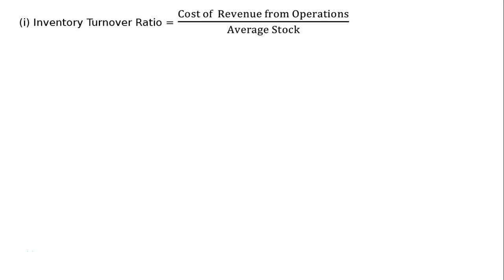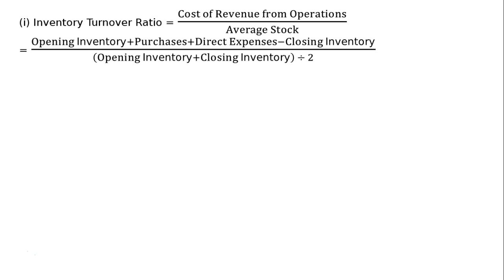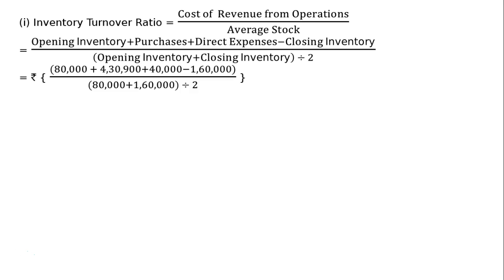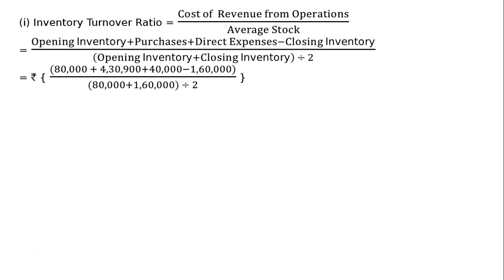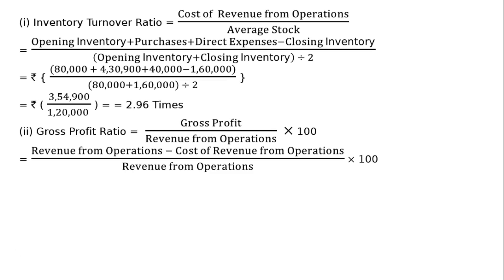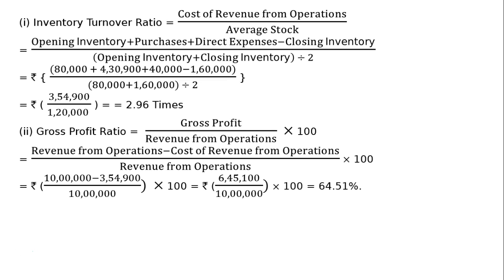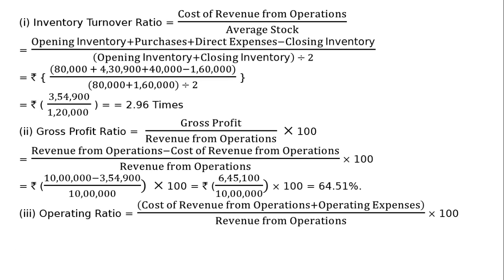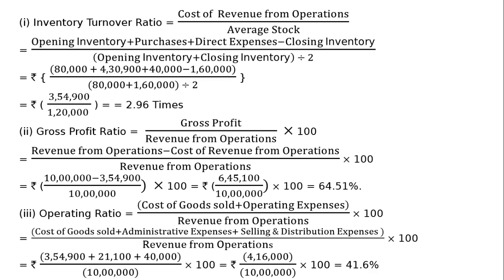Accounting Ratios Q174 | Class 12 | Accountancy | Ray Academy